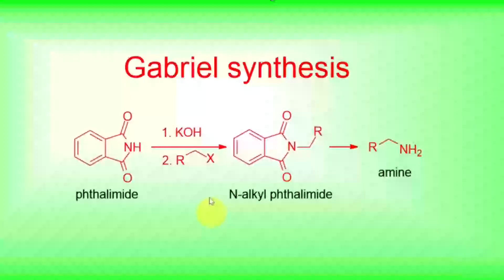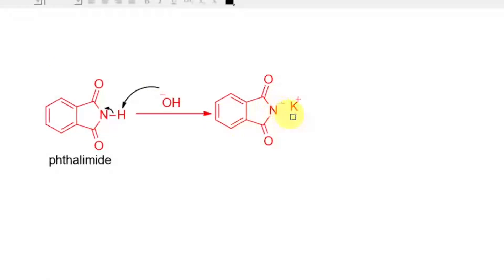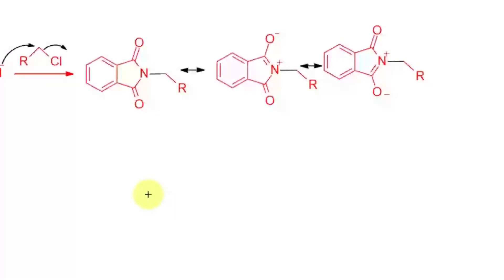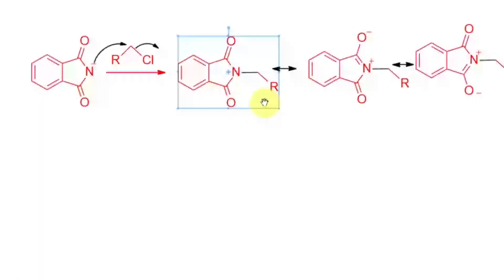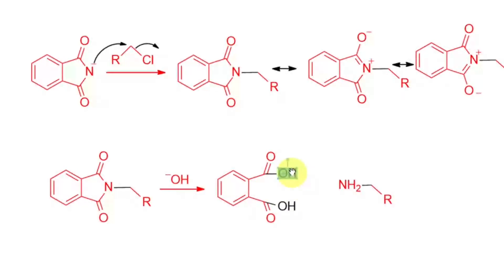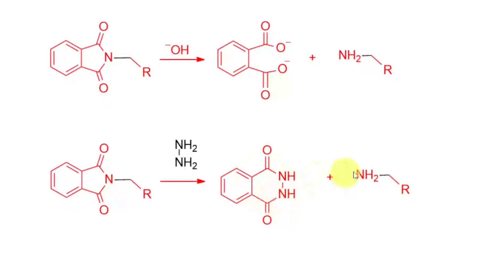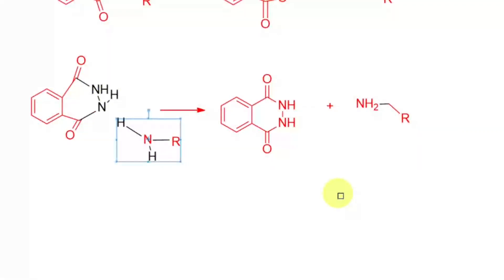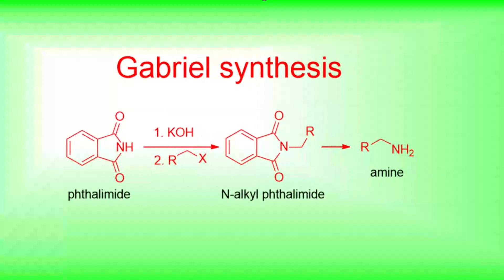Gabriel Synthesis (Gabriel Phthalimide Synthesis) - Mechanism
Short Note: Gabriel synthesis( aka Gabriel Phthalimide Synthesis) is a method to prepare primary amines using phthalimide. Potassium phthalimide acts as an NH2- synthon, also it limits the number of addition of alkyl halides to one.

Scientist: Siegmund Gabriel

Original Paper: S. Gabriel (1887). "Ueber eine Darstellung primärer Amine aus den entsprechenden Halogenverbindungen". Chemische Berichte. 20: 2224.

Gabriel synthesis, its mechanism, significance of the reaction and the mechanism of hydrolysis and hydrazinolysis are explained in this video